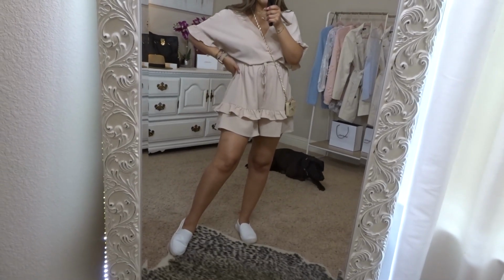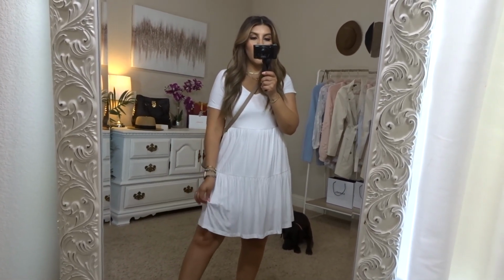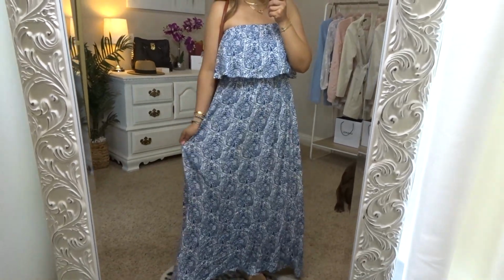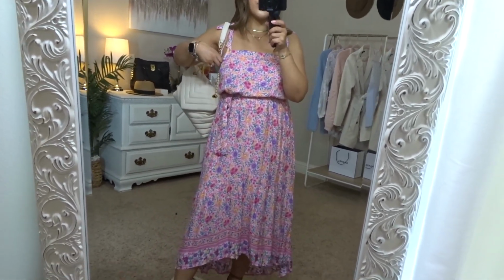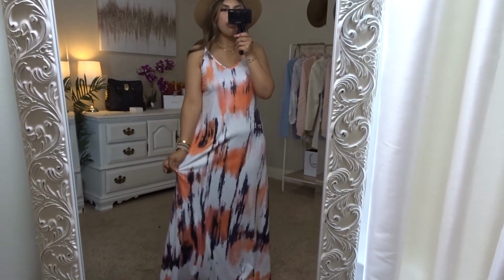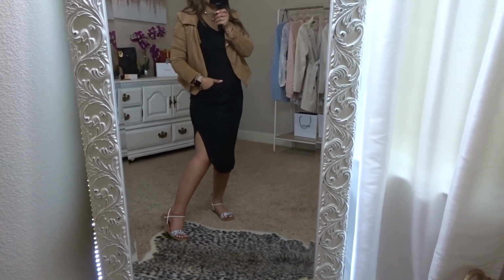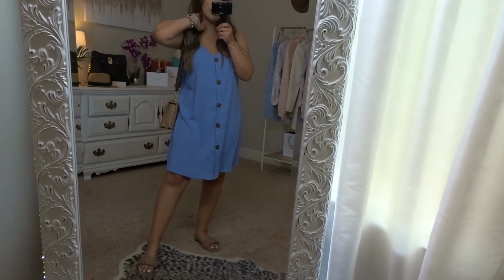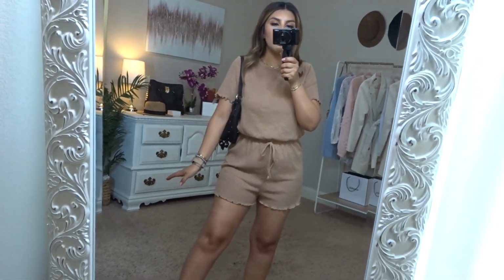UNDER $35 AMAZON DRESSES!!! A GOOD MIX OF BASICS AND FUN PRINTS FOR SPRING/SUMMER DRESSES! 2021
PRODUCTS MENTIONED
NECLACE SET 1
NECKLASE SET 2
CROSSBODY PHONE CASE
APPLE WATCH BAND

RUFFLE ROMPER
SLIP ON TENNIS SHOES:

WHITE TIERED DRESS
BRAIDED FLAT SANDALS:
RING BACKPACK:

STRIPED WIDE LEG ROMPER
WOVEN MULES
CREAM V HANDBAG:
CHECKERED BAG STRAP:

BLUE FLORAL STRAPLESS DRESS
ROUND WOVEN HANDBAG
6 PIECE EARRING SET:
WEDGES (SIMILAR...JUST ORDERED THESE!)

PINK FLORAL HIGH LOW DRESS
QUILTED HANDBAG:

BLUE FLORAL WRAP DRESS
SHORT FLORAL STYLE
SHORT WRAP FLORAL STYLE

TIE DYE DRESS
FEDORA HAT:

BROWN DRESS
DENIM JACKET
STUDDED SANDALS
WOVEN BELT

BLACK DIP HEM DRESS
FAUX SUEDE MOTO JACKET
SNAKESKIN SANDALS

BLACK ROUCHED DRESS
PINK ROUCHED DRESS
ADIDAS CAP (SIMILAR)
WHITE TENNIS SHOES

BLUE BUTTON DOWN DRESS
CHAIN LINK HANDBAG
CHECKERED STRAP

RIBBED ROMPER
BLACK OVERSIZED DENIM JACKET
BLACK HANDBAG
CHAIN STRAP (4 PACK!!!)
STUDDED SANDALS (AMAZON VERSION)